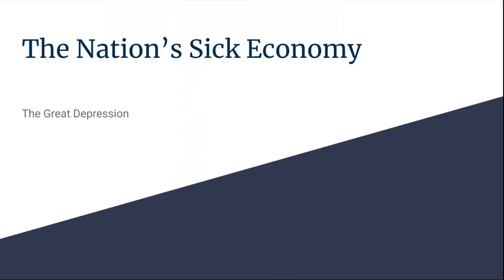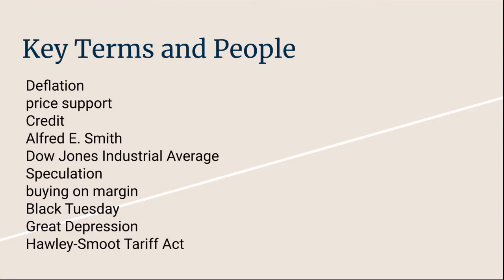The Nation's Sick Economy L1 Great Depression